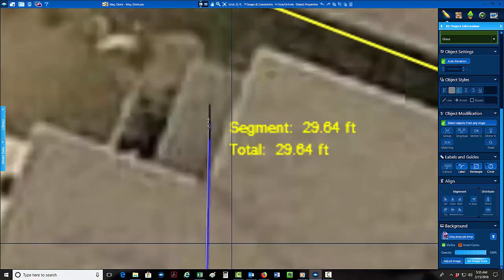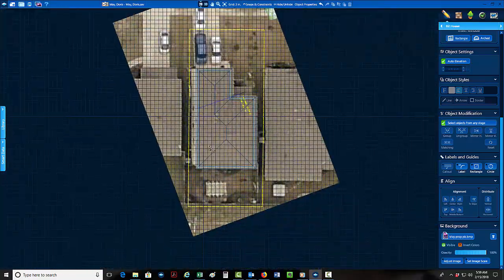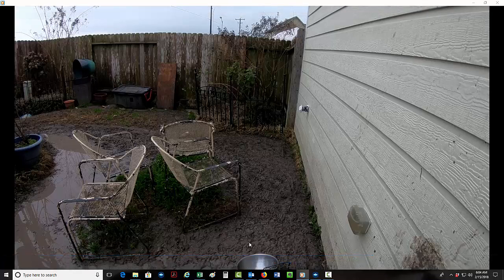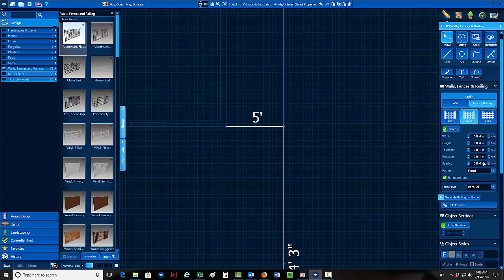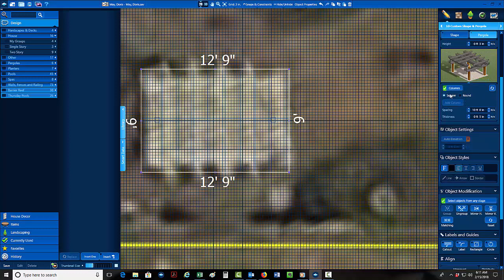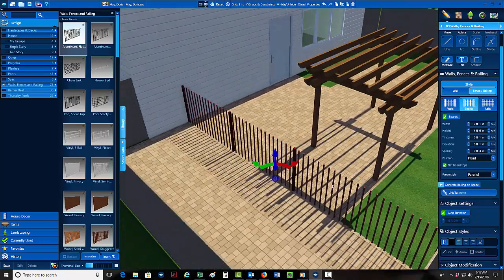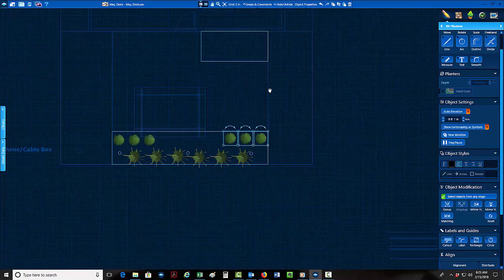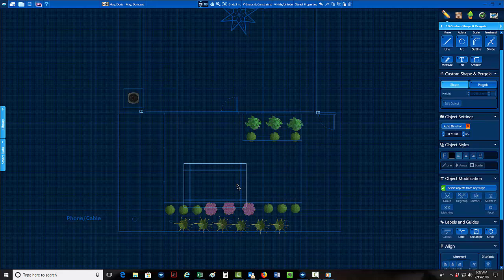May Residence pergola, patio, and landscape design from the beginning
How to do a very simple pergola, patio, and landscape from start to finish in about 35 minutes.